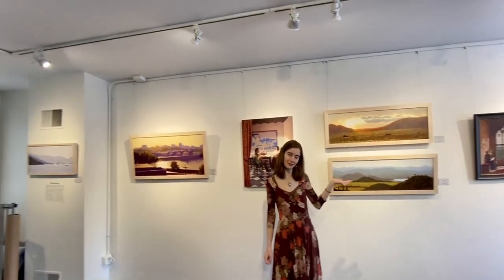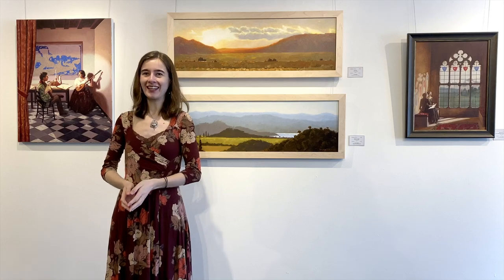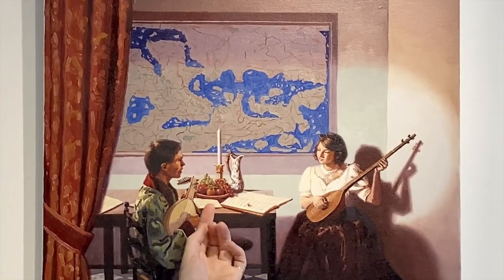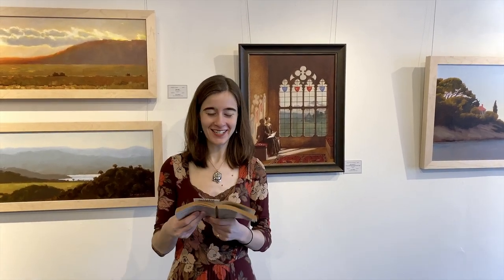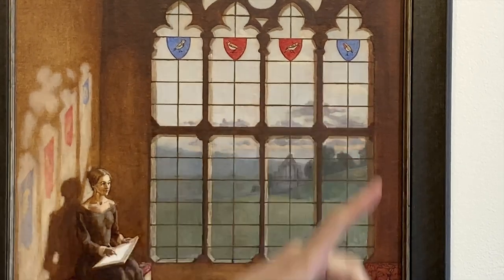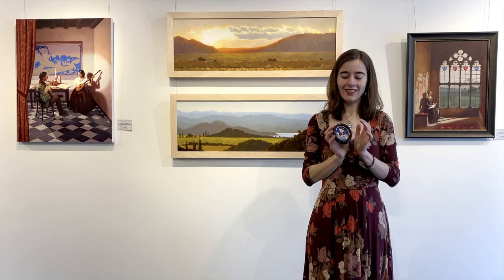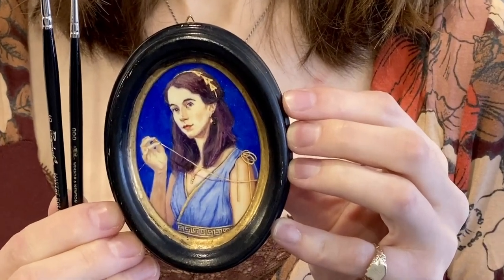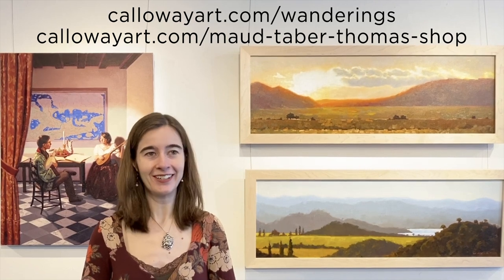Maud Taber Thomas's Artist Talk from the WANDERINGS exhibition for Calloway Fine Art & Consulting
Maud's virtual Artist Talk from the Wanderings exhibition at CFAC. She discusses 3 of her works in depth while highlighting her general process and painting approach. You can shop the Wanderings exhibition digitally from the comfort of your own home, featuring art from Maud as well as Rodgers Naylor. Maud’s work combines her fascination with light and color with her personal interpretations of literature to create her unique and captivating paintings.

Rodgers and Maud share and eye for the poetic through found moments of light and color. This show moves the viewer all over the world as they get a glimpse into Rodgers and Maud's interpretation of the world during their travels.

Maud and Rodgers both seek to show the idiosyncrasies of the world they view through light and color. For these artists, their inspiration lies everywhere in the landscapes of the world. The works in Wanderings show their unique eyes for depicting the light and color of their subjects.